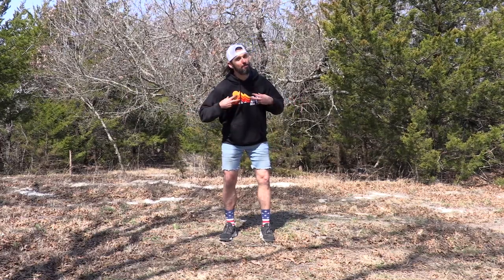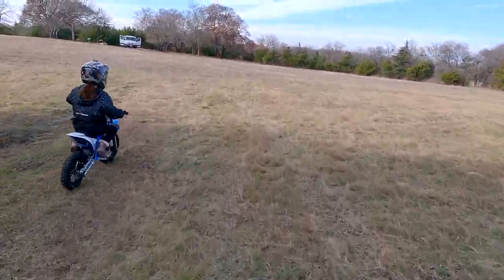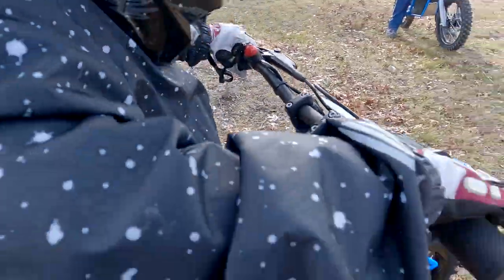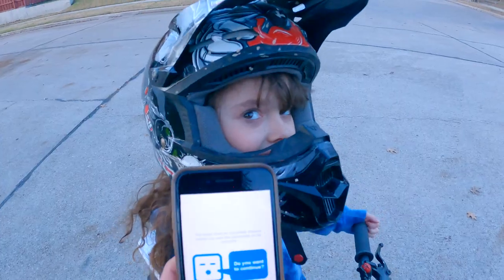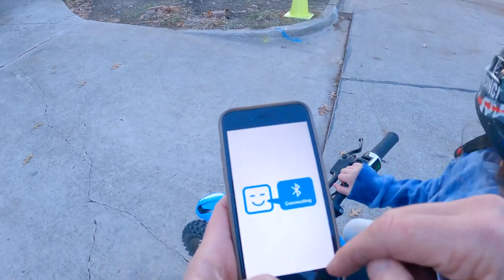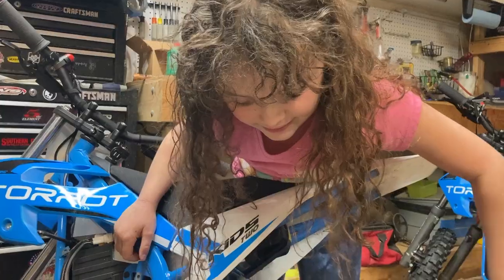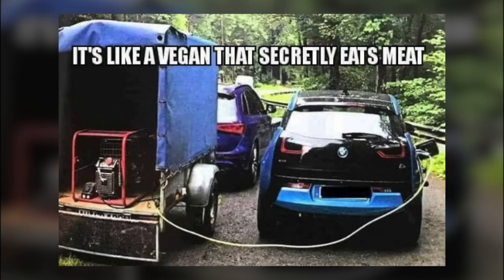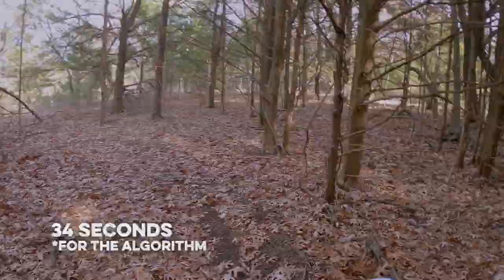WE WENT ELECTRIC!⚡️| Torrot Electric Kids Motorcycles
Our riding family is growing, and to help support our little riders, we brought two Torrot Electric Kids Motorcycles into the garage. Norah, our 8 year old, is on the Torrot Motocross One. While Liam, currently 9 years old, is on the Torrot Motocross Two. The electric kids dirt bike market is just starting to take off, and now that I've seen how my kids react to these bikes, I'm excited to watch electric motorcycles bring in an entirely new group of parents and riders.

Norah was hesitant to ride Liam's old PW50 when I knew she was capable, so I had her riding a Stacyc 16" for the past year and a half. Even after that much time balancing and twisting a throttle, she wouldn't ride the PW50. I decided to test a theory that she was just more comfortable on an electric bike, and so far that theory is proving true. She has flourished on the Torrot MX One. She jumps on the bike and rides herself dizzy in circles, only taking a break for food and water, or to play in the dirt. Now that I've seen how well she transitioned to the Torrot from the Stacyc, I believe these are the perfect next step for young riders after they have outgrown their Stacyc.

Liam is in that weird spot where he needs to be riding his KTM 65 more, but he's not thrilled with learning how to use a clutch. The Torrot MX Two, even though a bit smaller than his 65 two stroke, is giving him a bigger dirt bike to ride than the PW80 he was on. The confidence he is gaining riding at higher speeds is necessary as he continues to grow and ride bigger, more powerful, dirt bikes. Now that I've seen him riding it for the past four months, I wish the MX Two was the same size as other 65cc bikes on the market. It seems to fit right in-between the 50cc and the 65cc bikes. As the electric kids dirt bike market grows, this might be a misstep. We'll have to wait and see.

The KTM SX-E5 and the Husqvarna EE 5 look to be electric kids race dirt bikes. The Torrot MX One and MX Two, along with the introduction of the Honda CRF-E2, look to be bikes targeted at non-racers. The price point is a good bit lower than the Austrian brands, but they also look to be higher quality than the Chinese Electric Motorcycles. For the bigger kids, Stark Future has recently introduced the VARG, which looks to pick up where Alta Motors stopped.

The future isn't here yet, but the electric motorcycle market is growing quickly. Regulating the rules around racing will be important, and so will the ecosystem to support these bikes. The technology will move fast, and that will be hard for some. The powersports industry doesn't move fast, and they are typically wary to quick changes. Hopefully no one gets left in the dust created by these new bikes and new technology.

If we don’t get a chance to see you on the trail, we’ll see you on the internet. Enjoy GettingSeattime and tag us in your riding adventures!